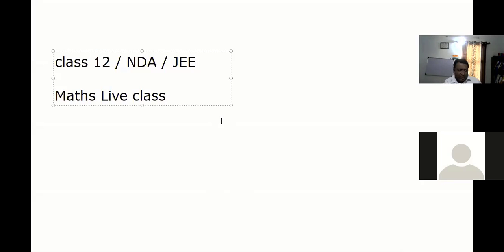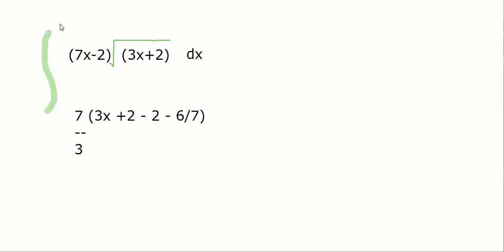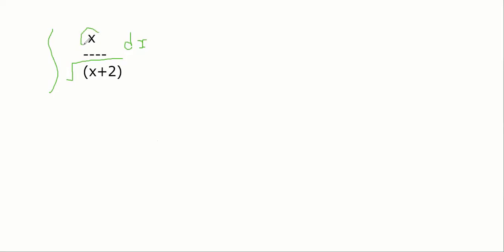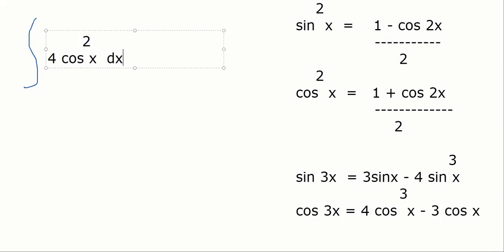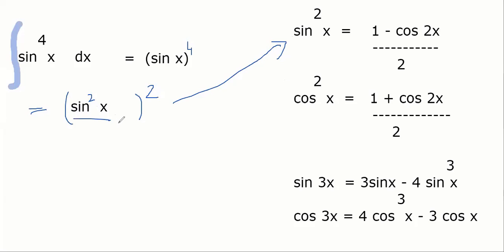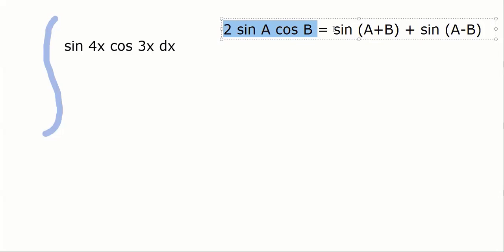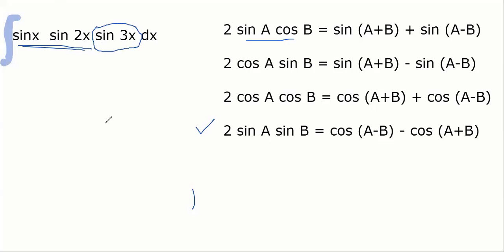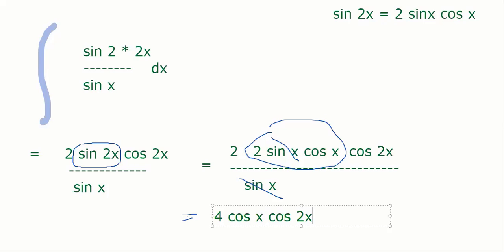Day 16 | Class 12 Maths | INTEGRAL CALCULUS Part 4 | Algebraic and Trigonometric Problems Solving